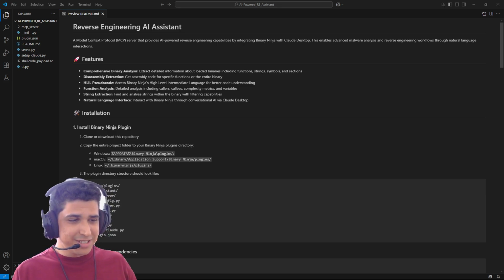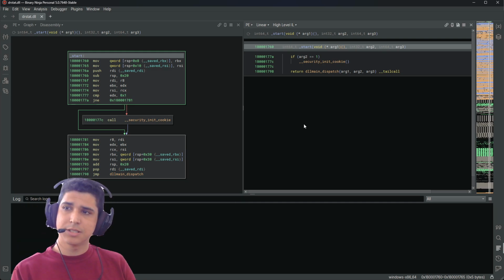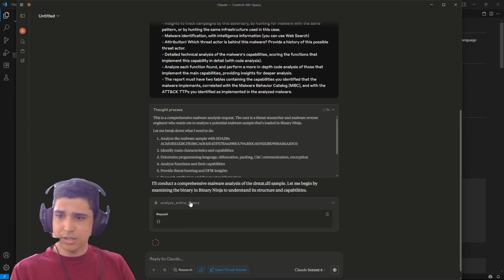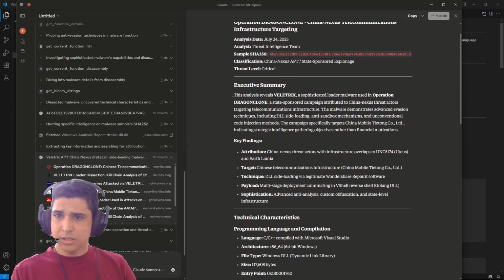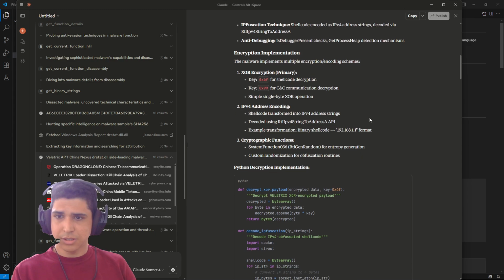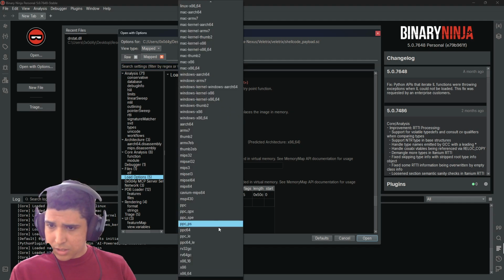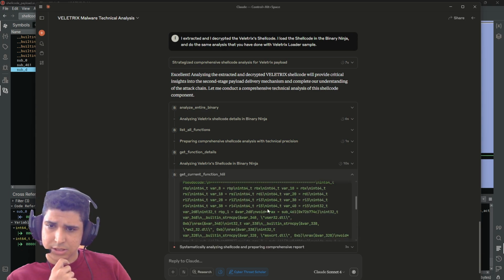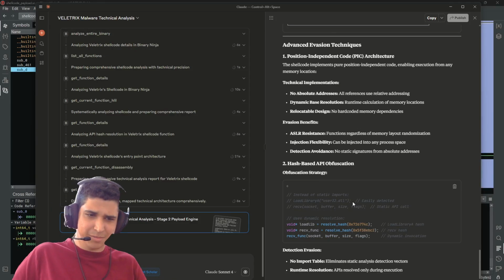Reverse Engineering AI Assistant with MCP Server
In this video I show an MCP Server that I developed, with the goal of automating malware screening, with the help of an AI-Powered Assistant through Claude Desktop and with Binary Ninja.